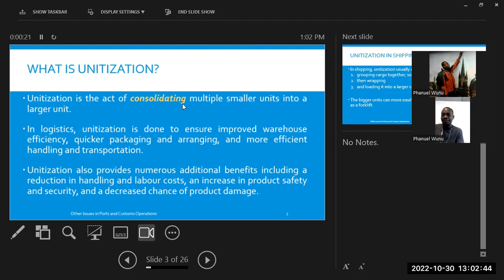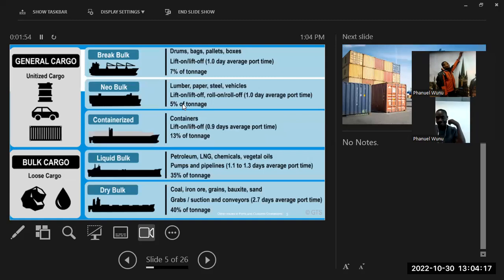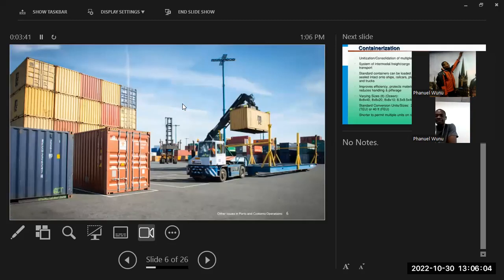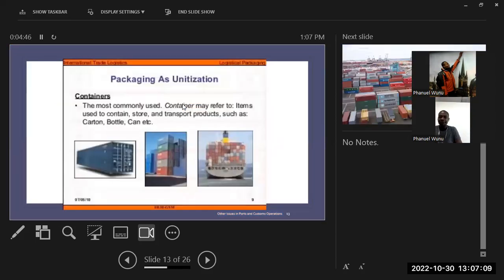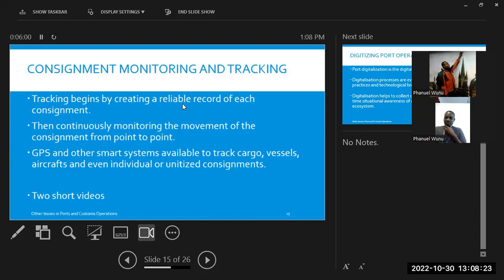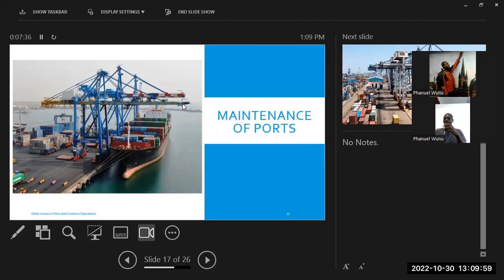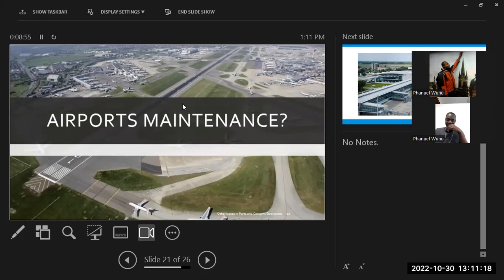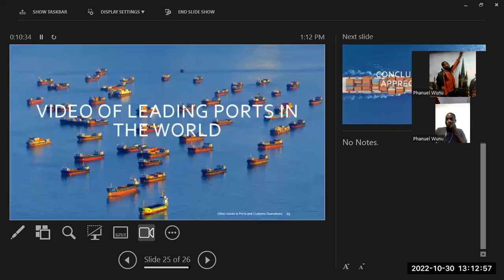Ports and Customs Final Video Video 4